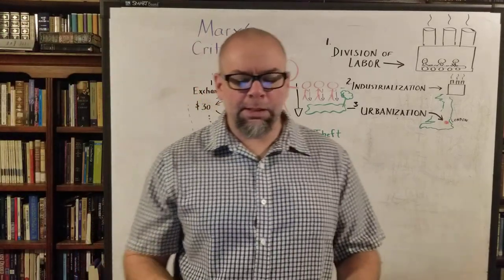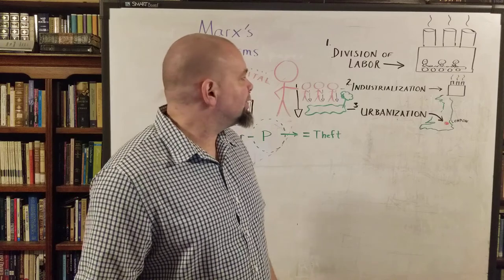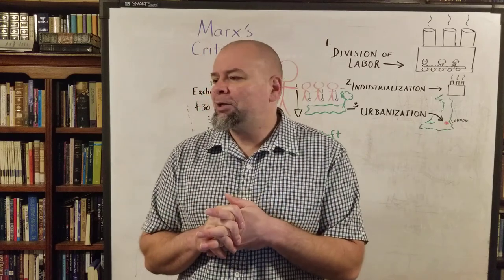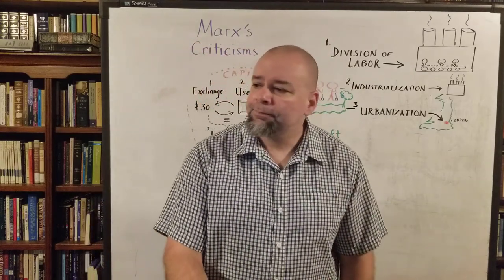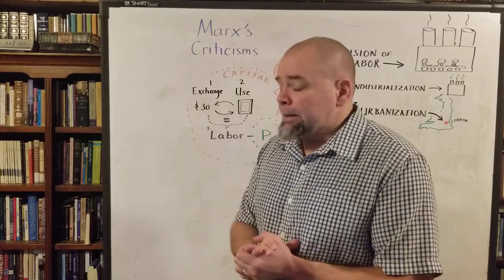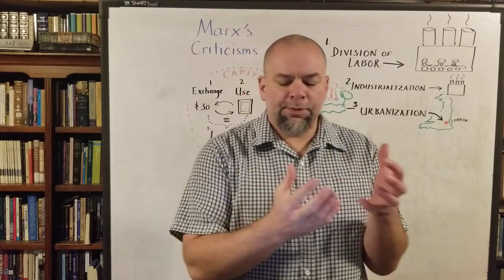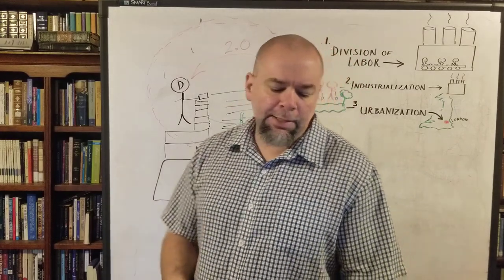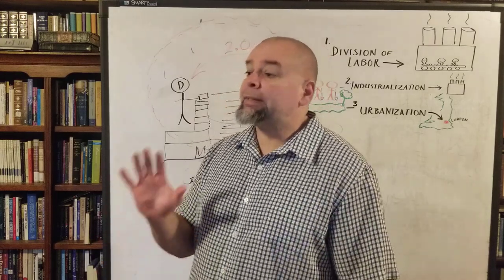20 Marxist and Keynesian Criticisms